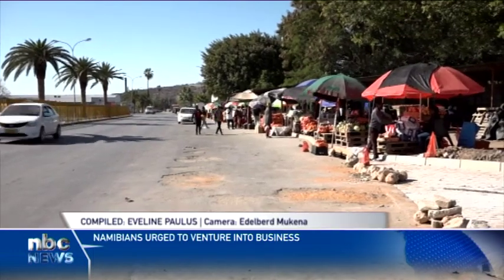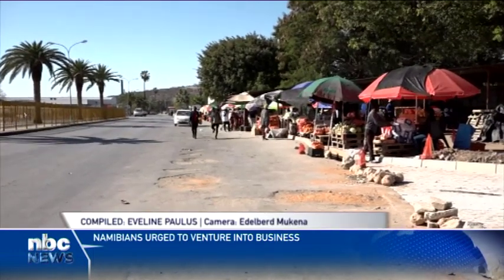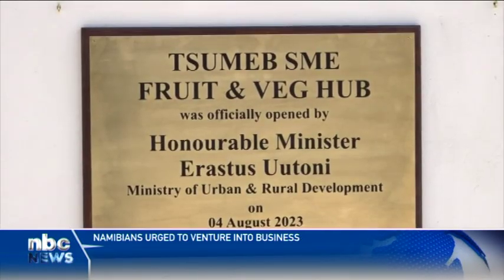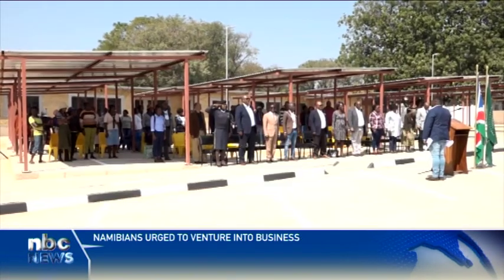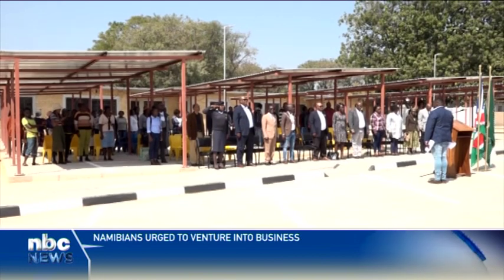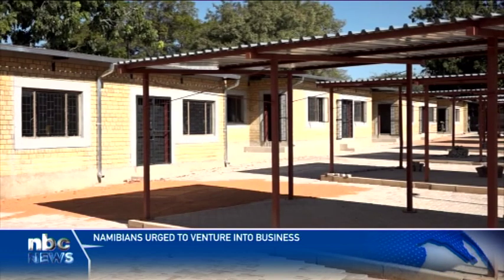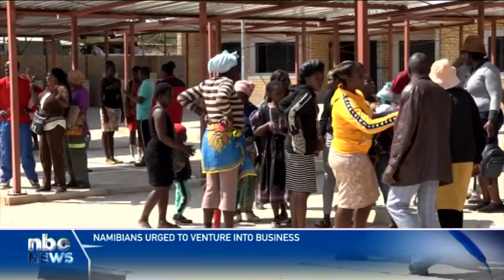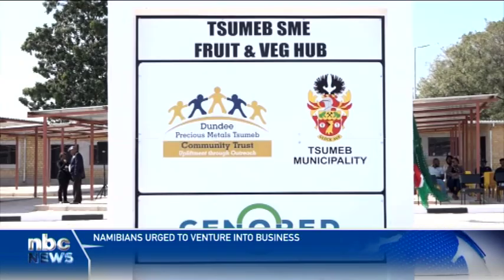Namibians urged to venture into business - nbc